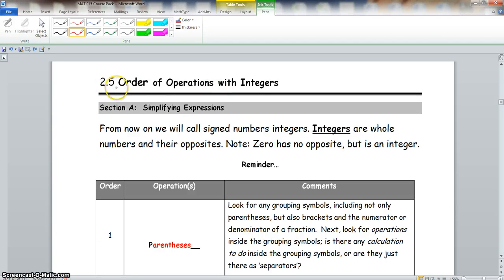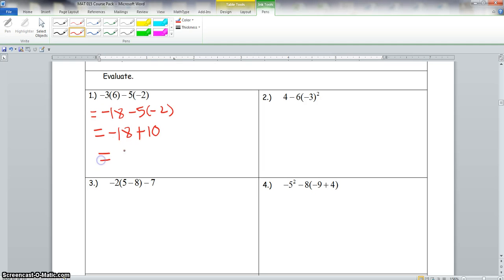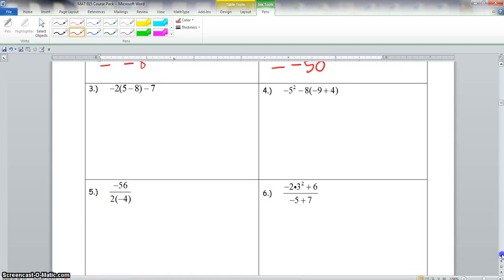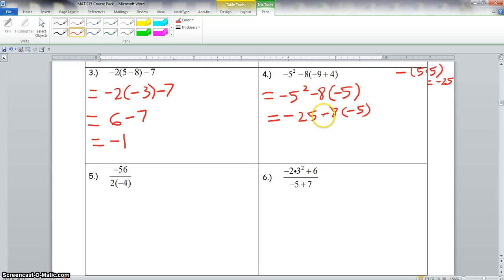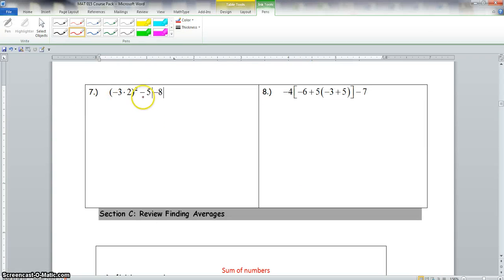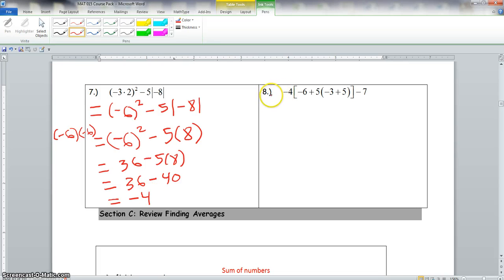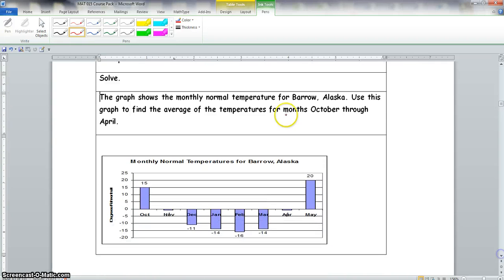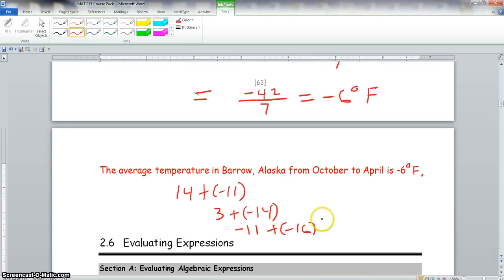MAT 015 Section 2 5 Video